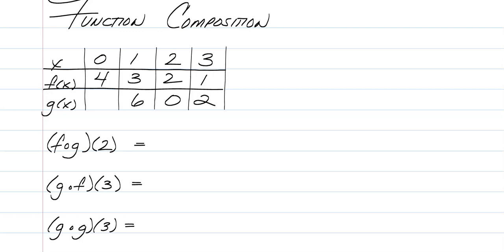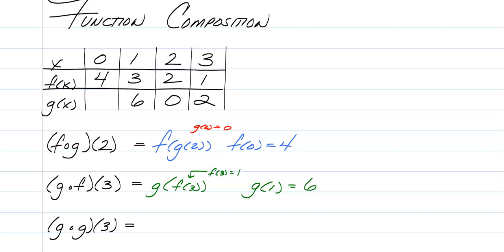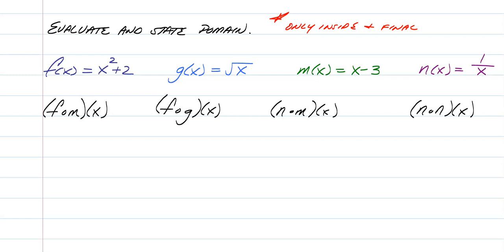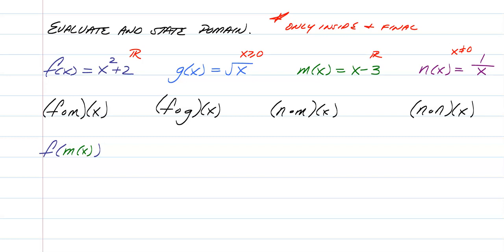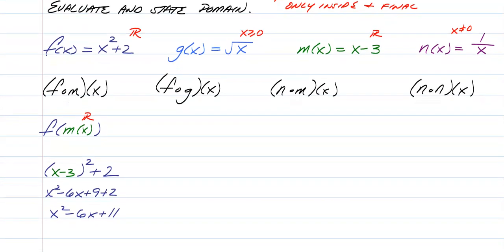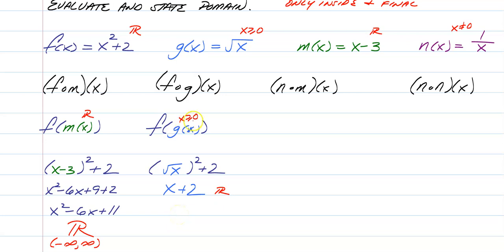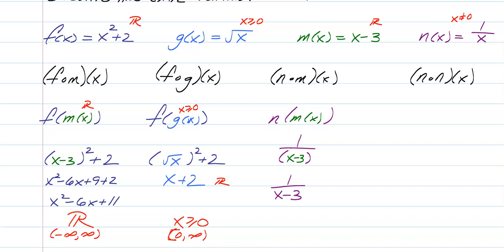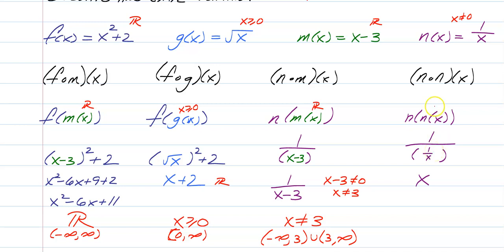Composition of Functions